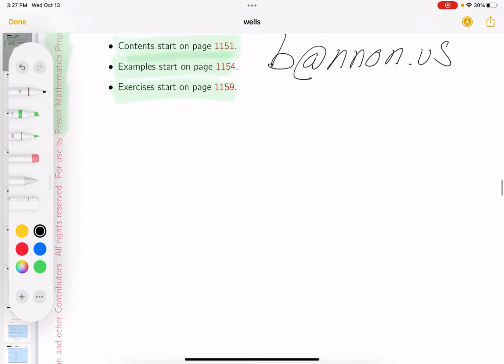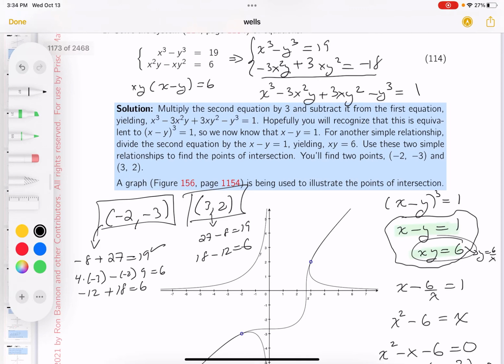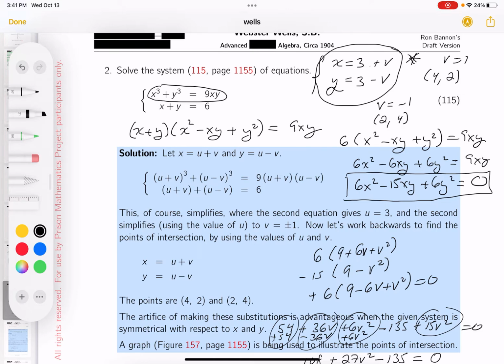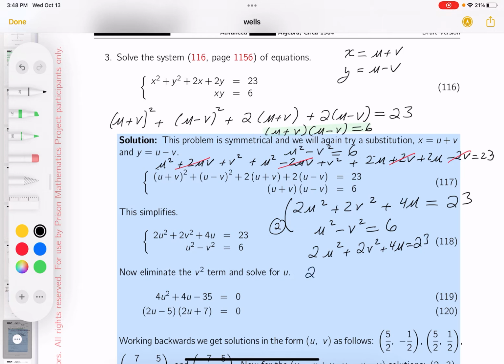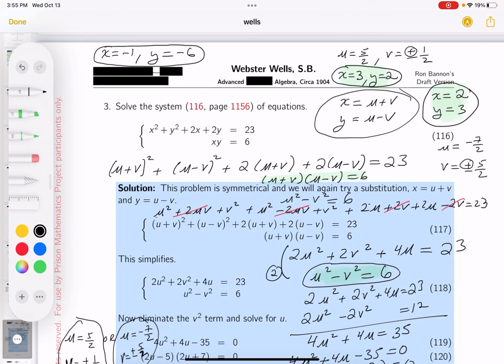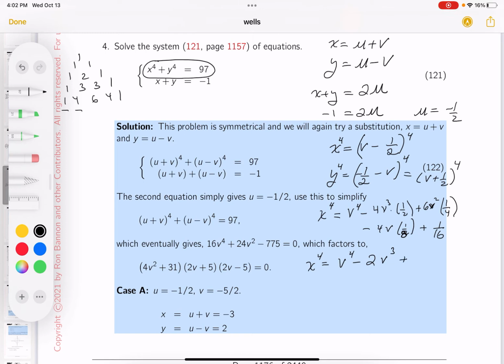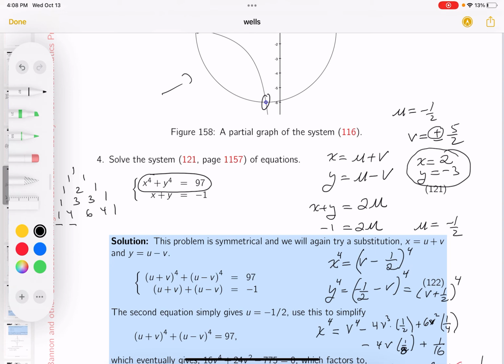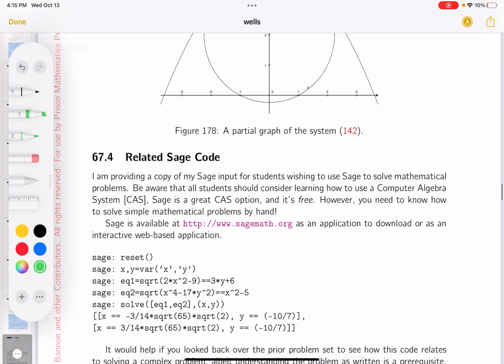67 ww exa